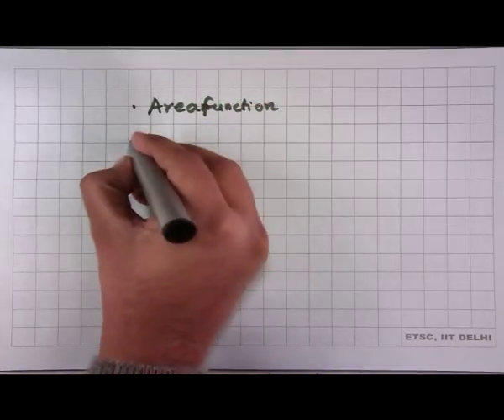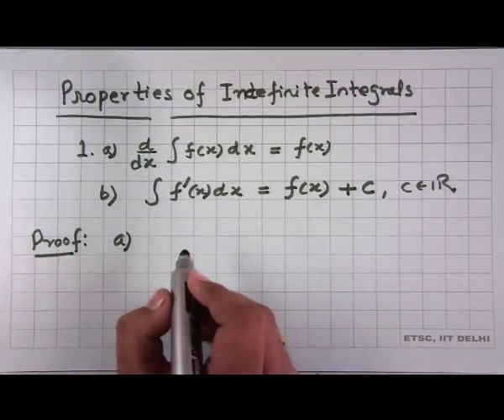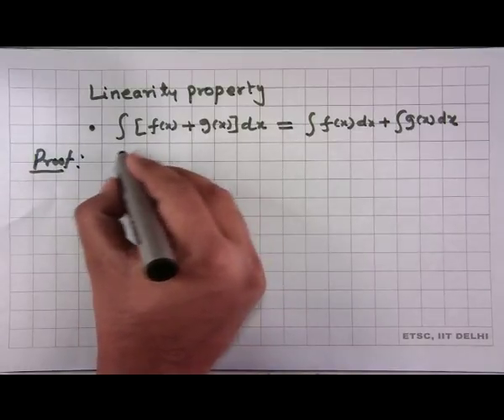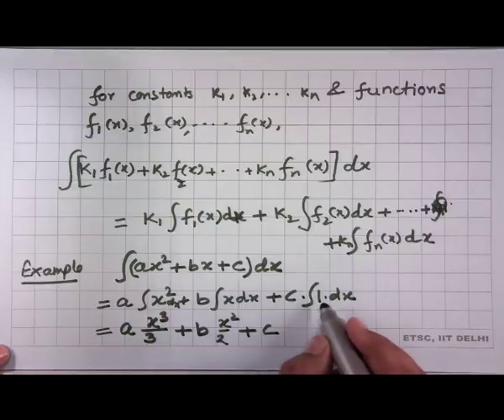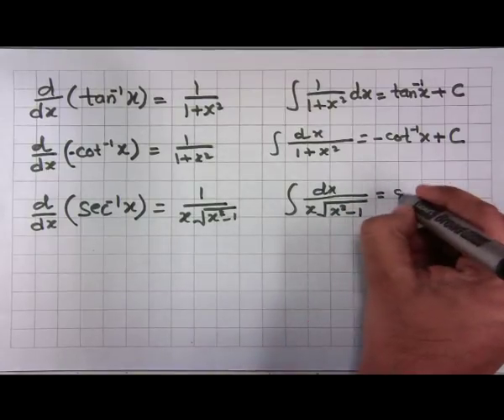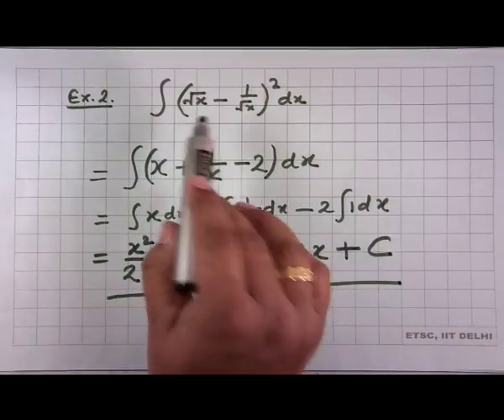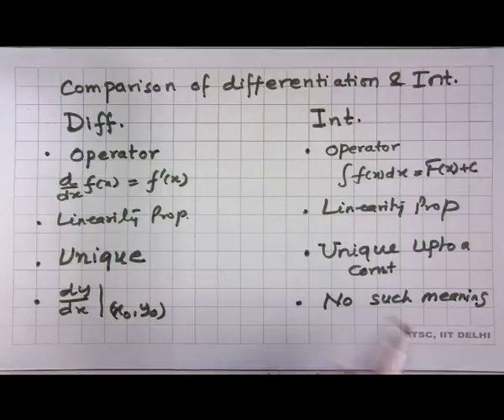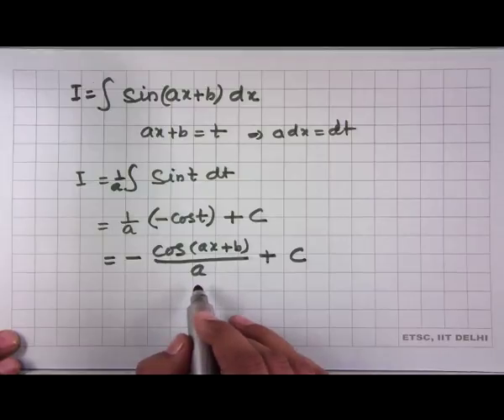Indefinite Integral -2 (CH_21)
Subject: Mathematics
Courses Name: IIT PAL
Name of Presenter: Dr. Prashant K. Srivastava